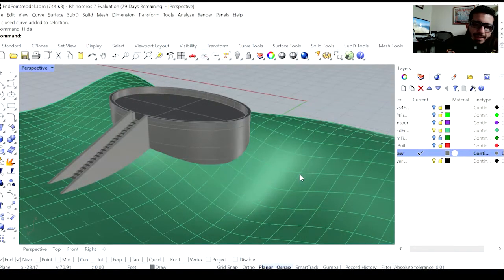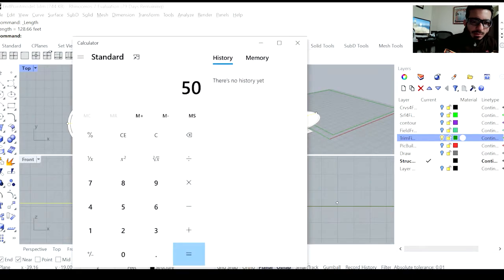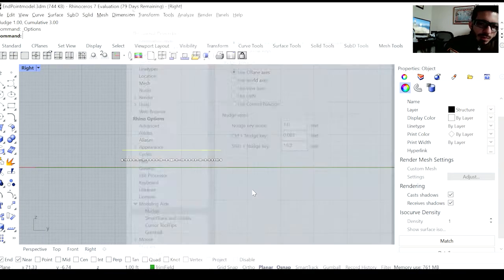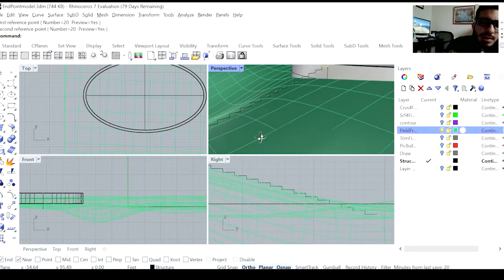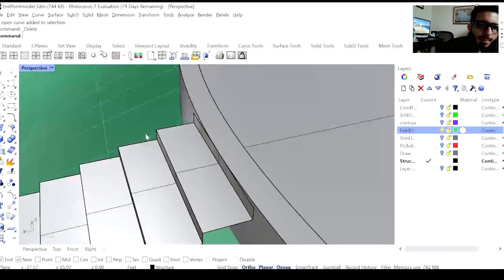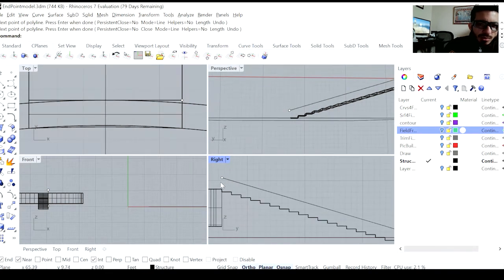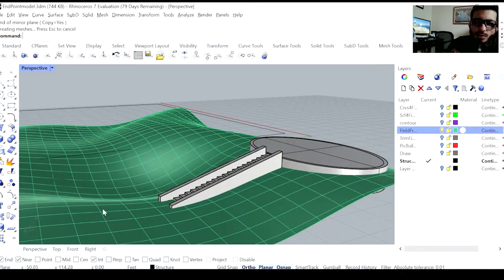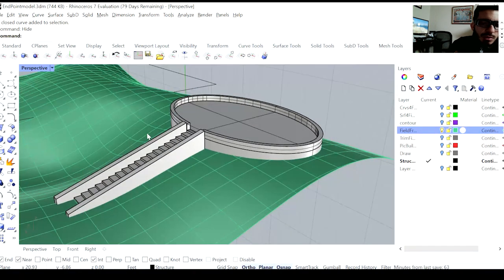Outdoors structures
In this video we learn how to use construction planes and scaling for buildings and structures outdoors.